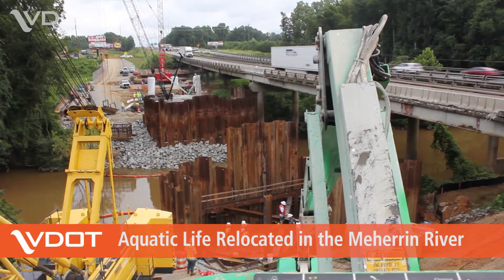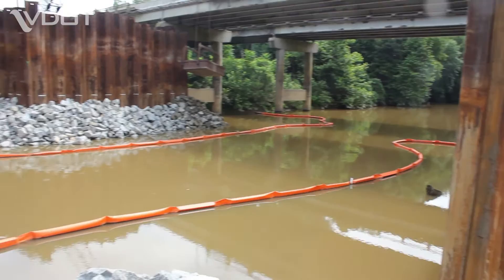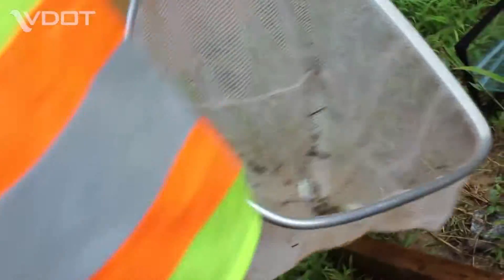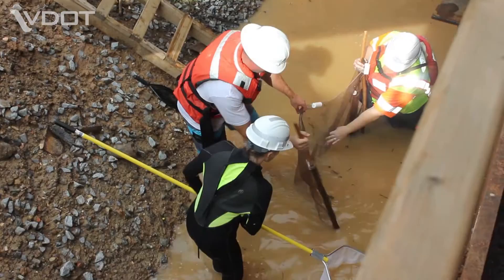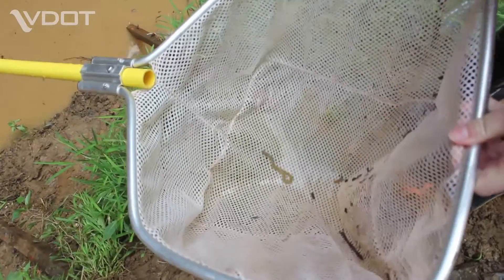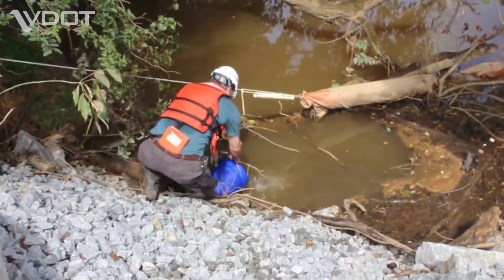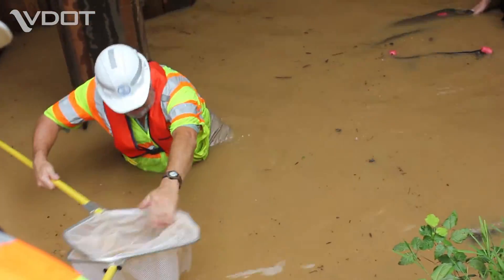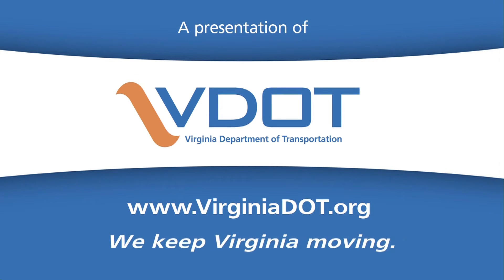VDOT: Aquatic Life Relocated in the Meherrin River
Get a behind the scenes look at how VDOT Environmentalists and Virginia Tech staff carefully relocated the aquatic life in the Meherrin River as part of the I-95 Bridge Replacement Project.